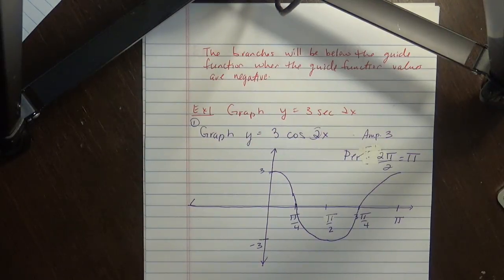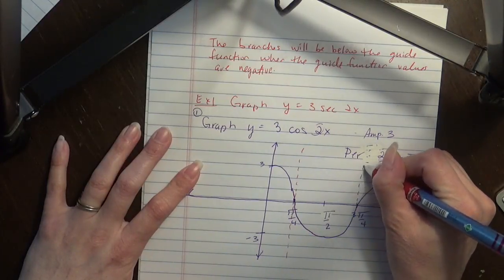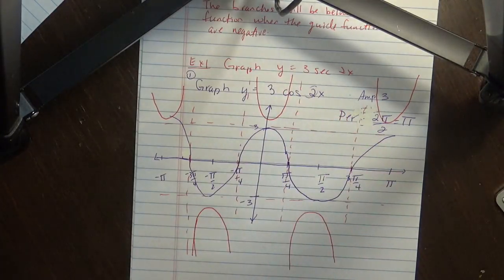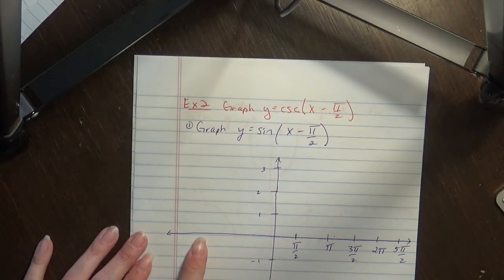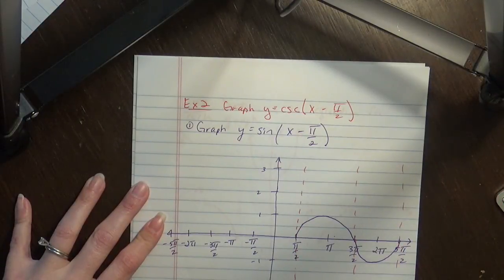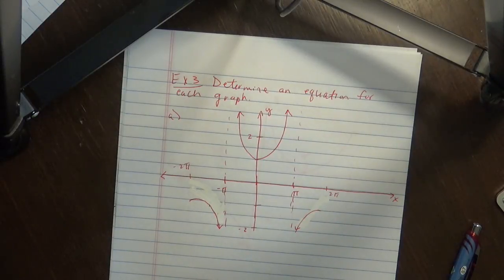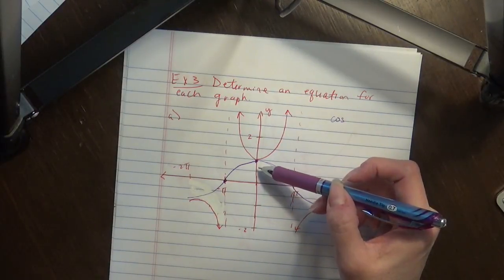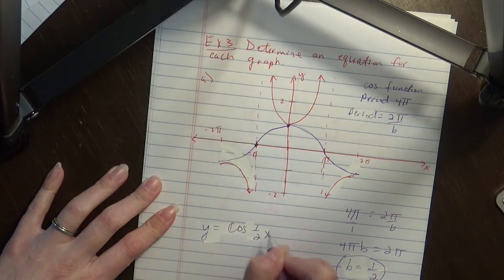Section 6.6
This video is about Section 6.6